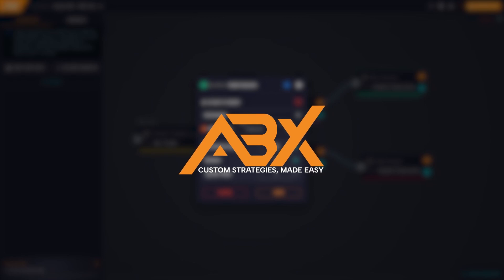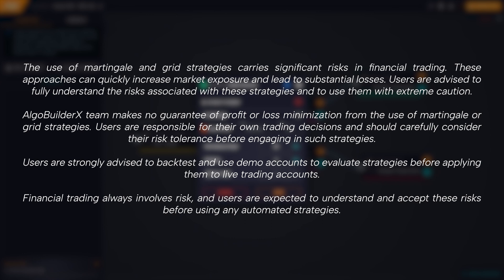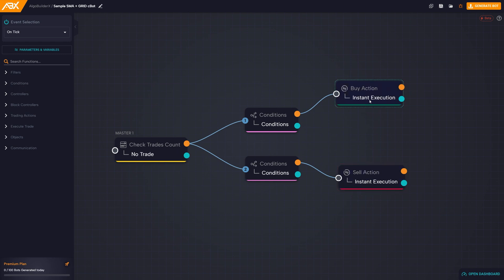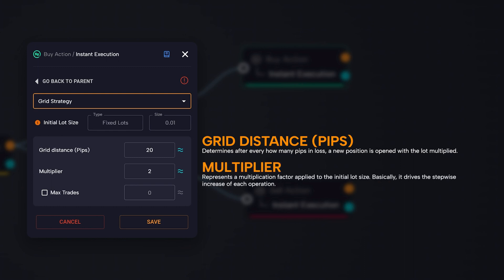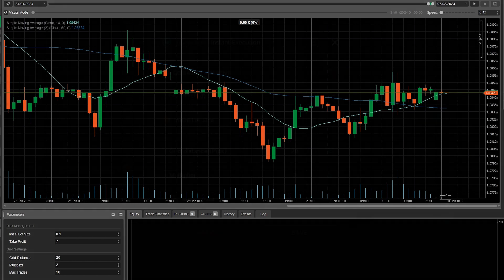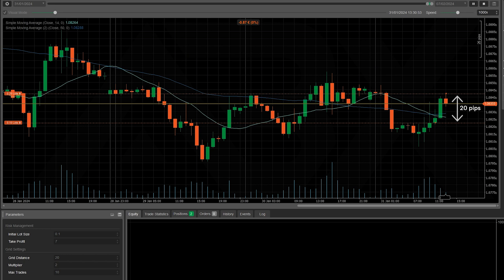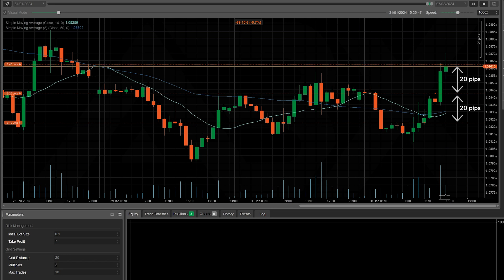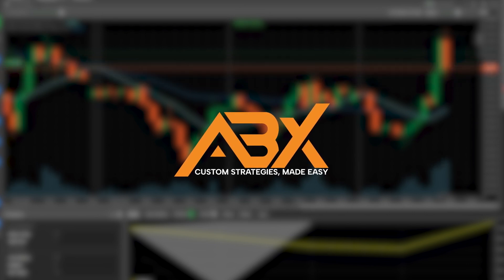Grid Block - In-depth explanation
In this new video tutorial we will explain in detail what it is and how to use the grid strategy within AlgoBuilderX.

AlgoBuilderX - The innovative cBot builder without coding for cTrader. Create advanced strategies with ease!